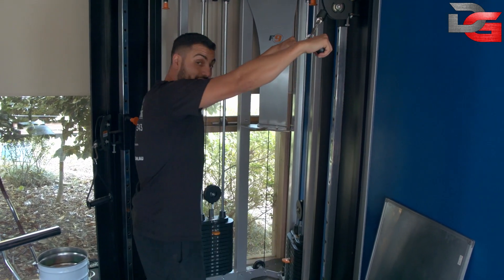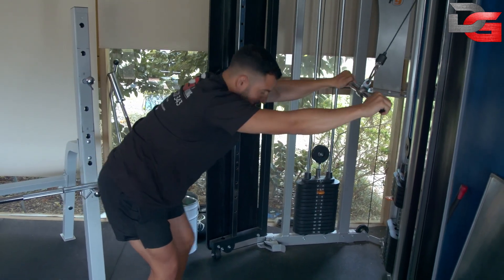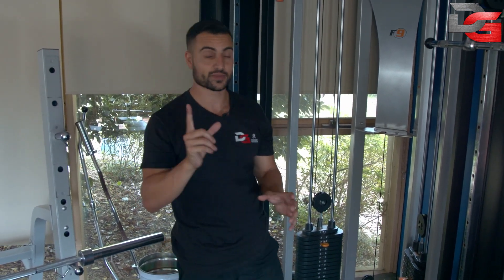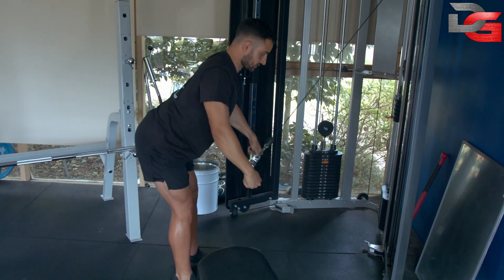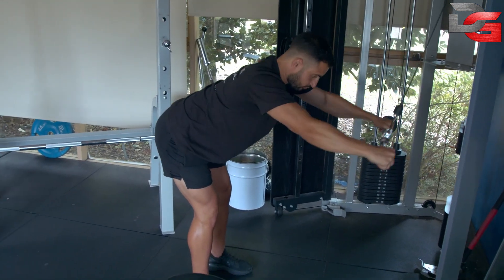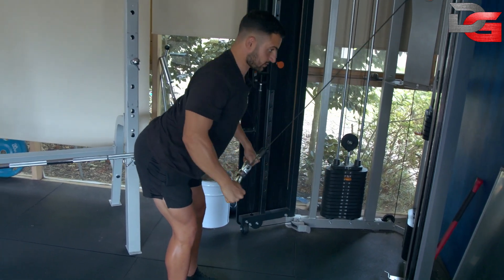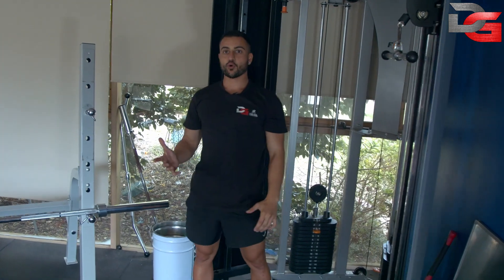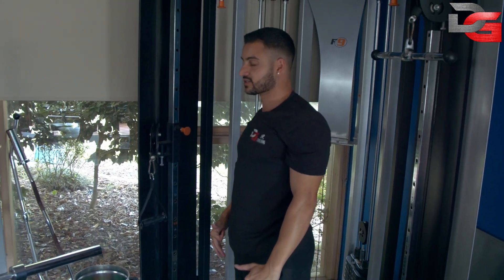How to do the Straight Arm Cable Pulldown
STRAIGHT ARM CABLE PULLDOWN.
 The straight-arm pulldown exercise is a variation of the classic lat-pulldown. In this case, you perform the movement standing and keep your elbows locked out the entire time. The straight-arm pulldown trains the lats through a long range of motion, and is helpful for people who have trouble feeling their backs work on conventional pulldown exercises. As a result, it’s a great movement for focusing on lat development.
Do you have any questions about this ?
Please feel free to message me 😃

Your coach Damien